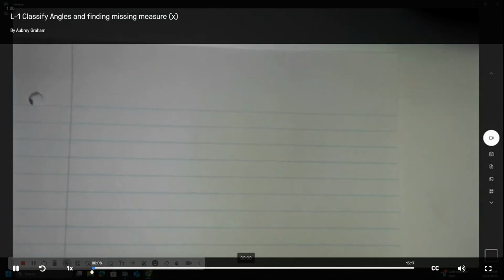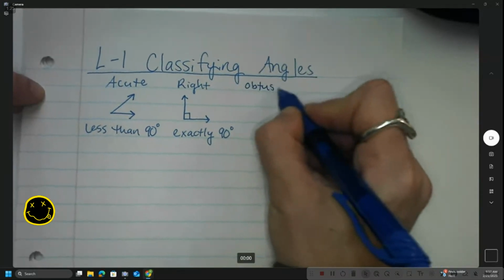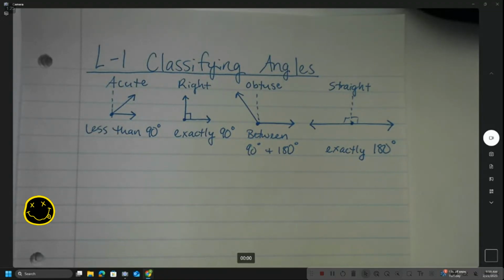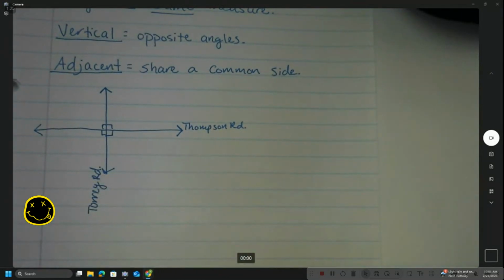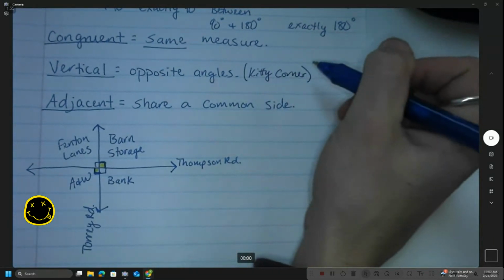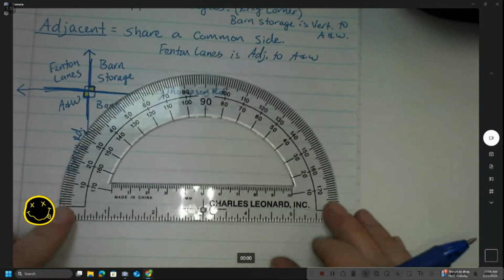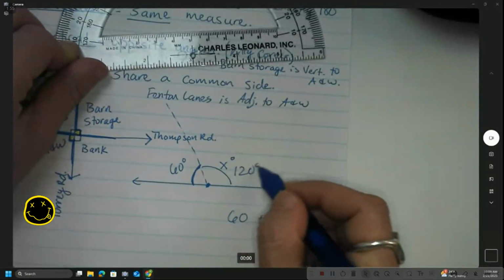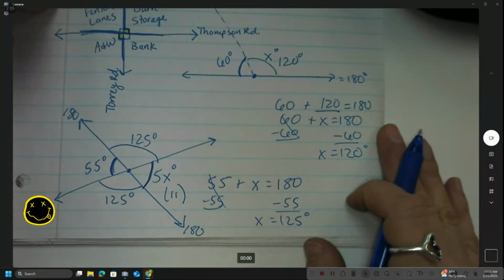L-1 Classify Angles and finding missing measure (x)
Some parts are sped up to reduce the duration of the video.

She talks slowly and explains how to use a protractor.